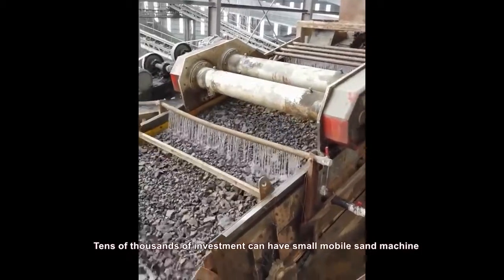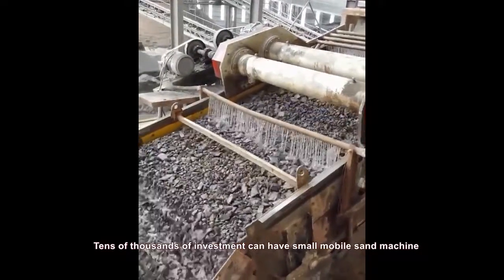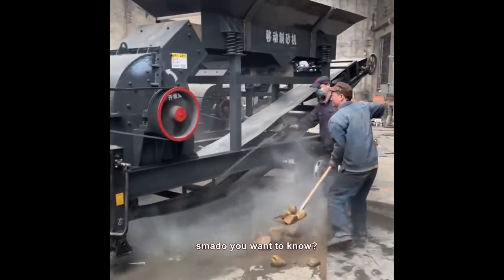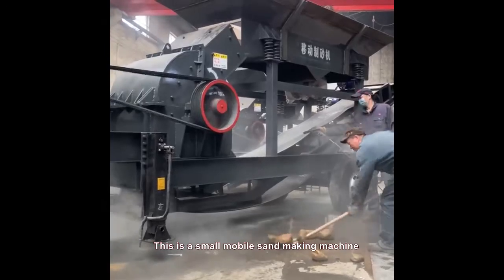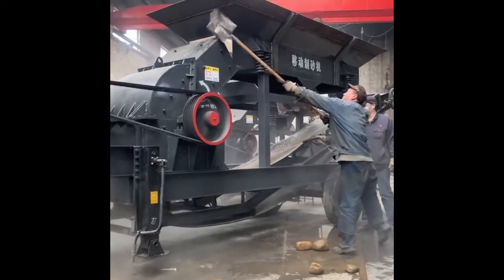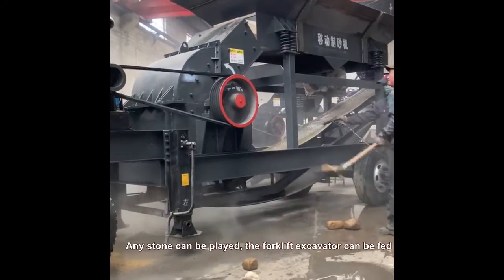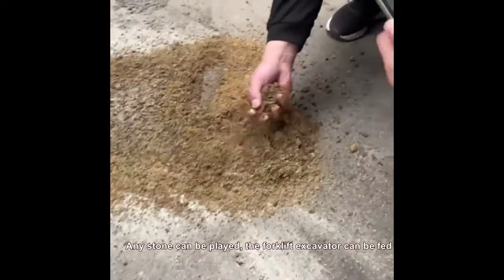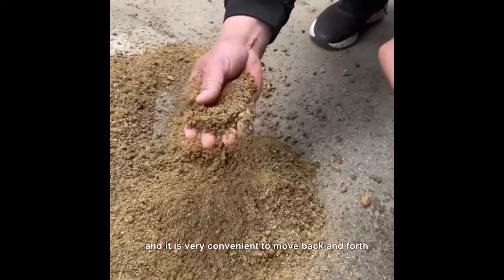Small mobile sand machine you want to know？